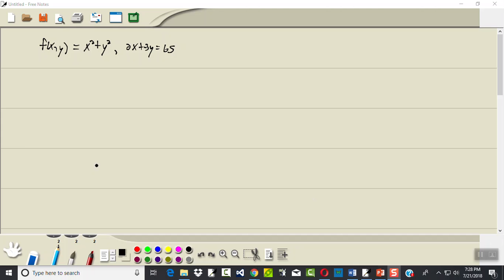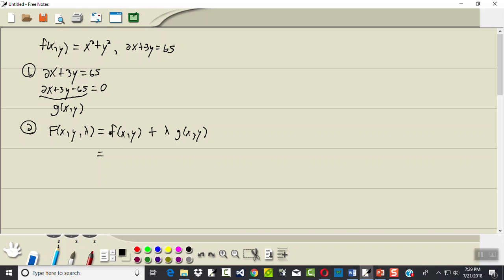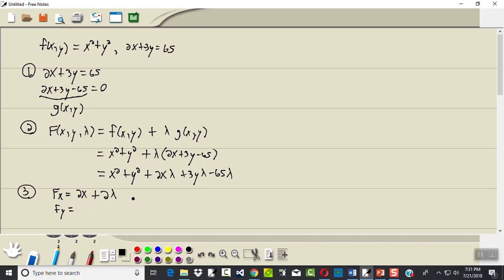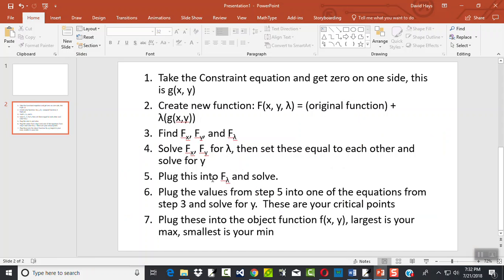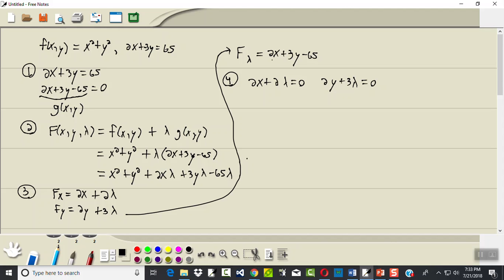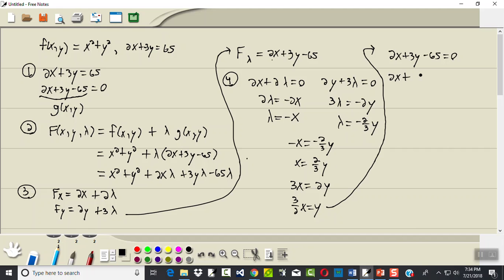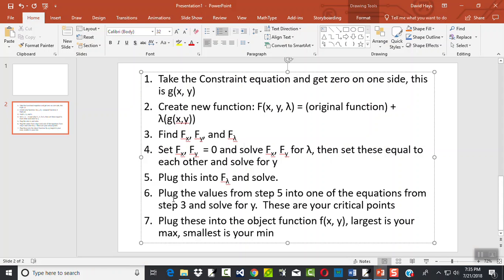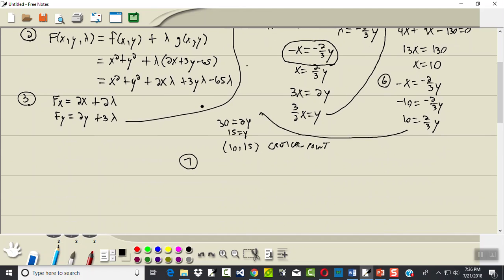Calc - Question - 7/21 - 0737